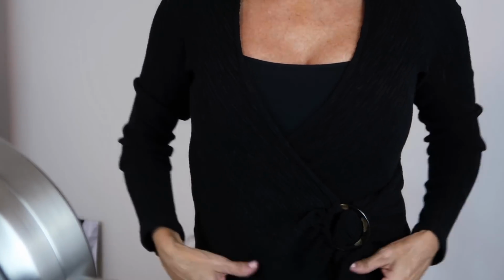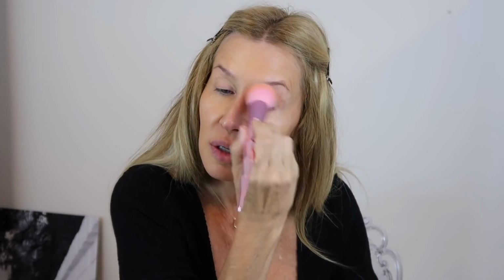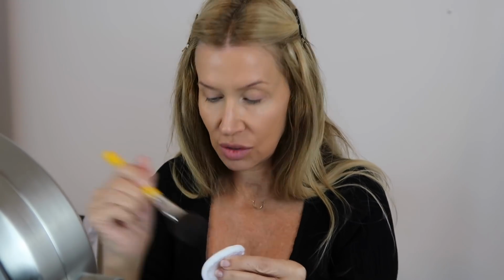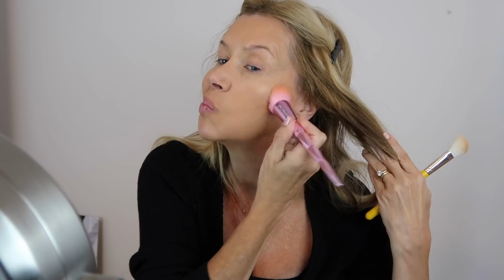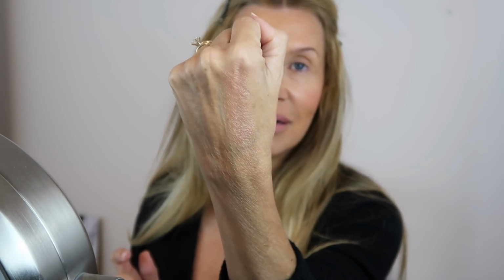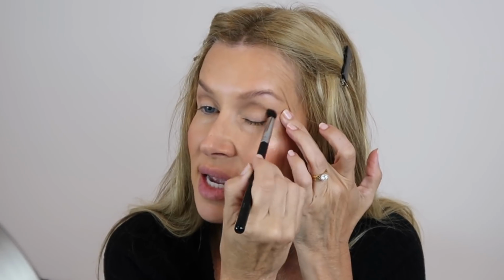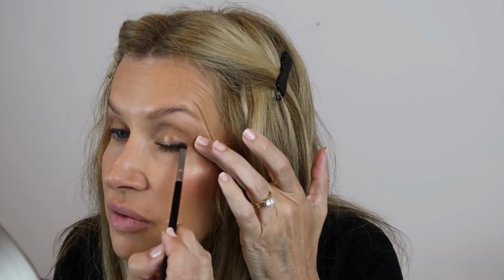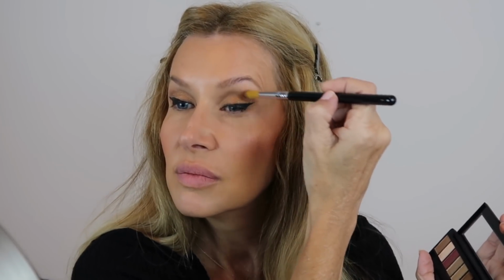Stellar Beauty "Everyday Makeup" Tutorial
Get ready for a love fest between me and Stellar Beauty!  SO impressed~I hope you enjoy!  ❤️ Lisa

I forgot to even turn on my ring light!  😬

Advanced Hydrate Shampoo & Conditioner
Oribe
Monat Rejuvenique Oil Light ❤️
T3 Hair Dryer~
Revlon One Step~